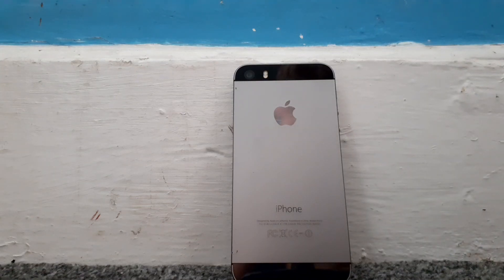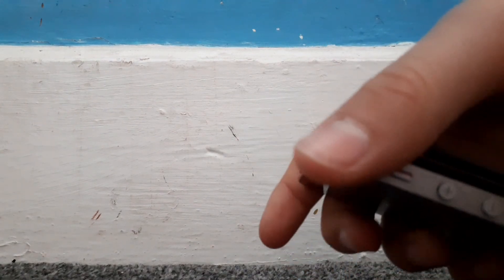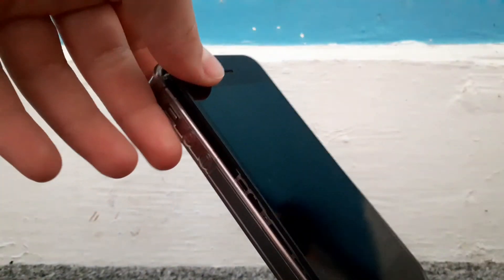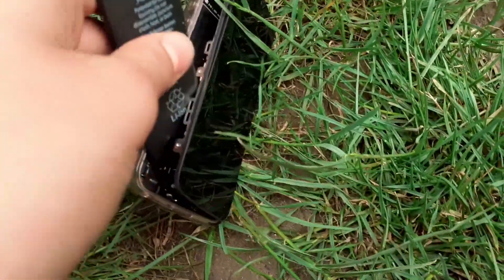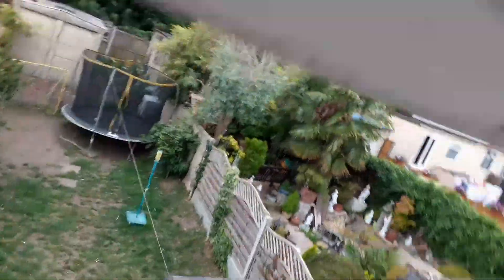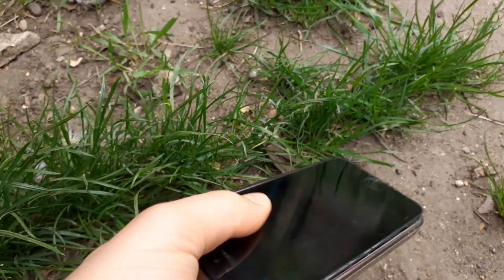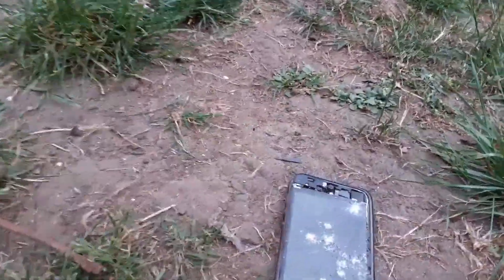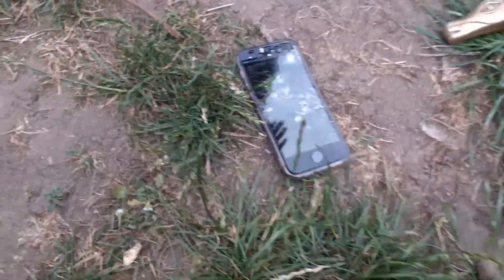Apple iPhone 5s Drop test! (Pass or fail??)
If the video gets 10 likes... I will do the same with my broken Samsung👍👍👍👍👍👍👍👍👍👍